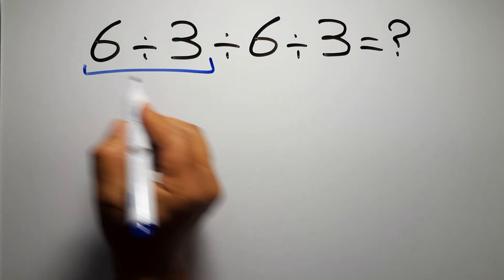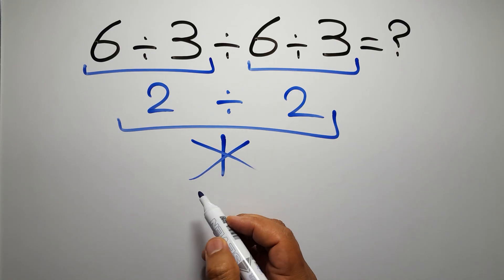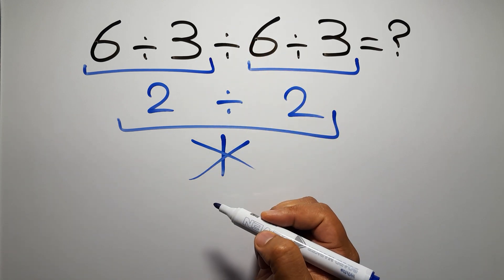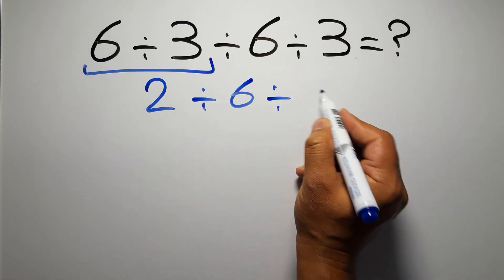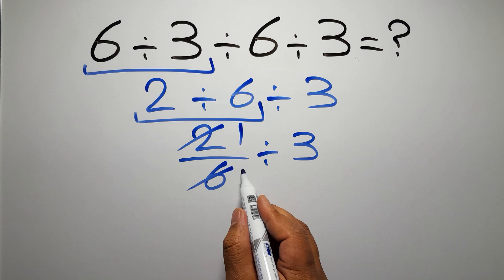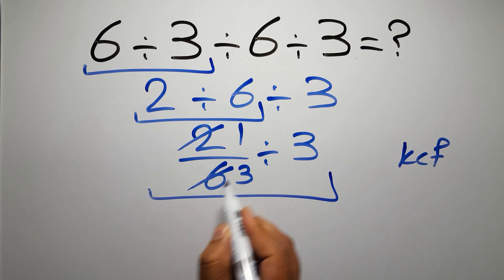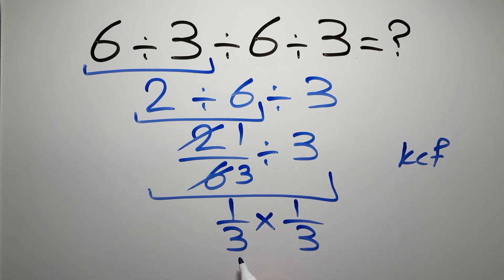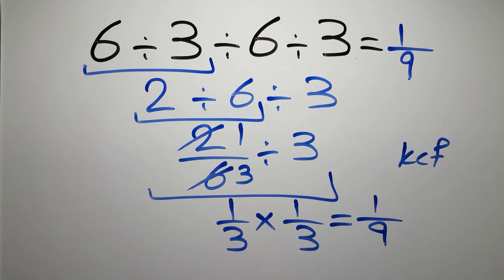This Simple Math Mistake Fools Everyone!